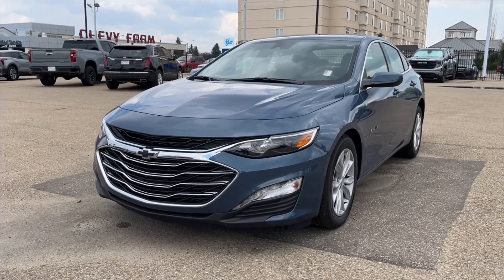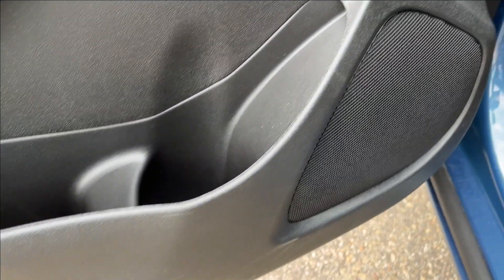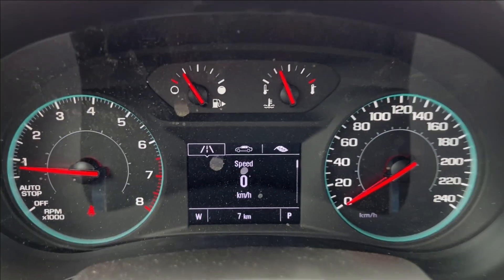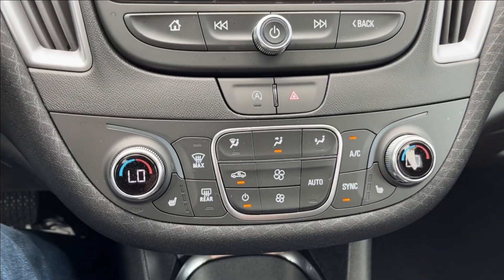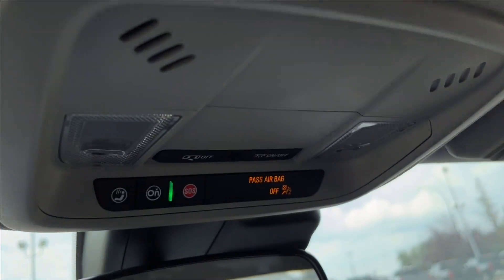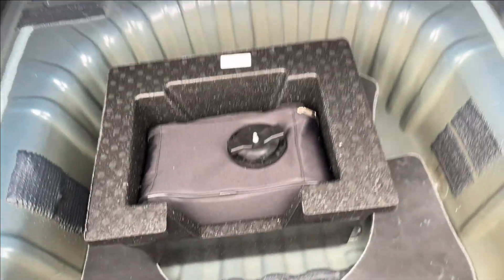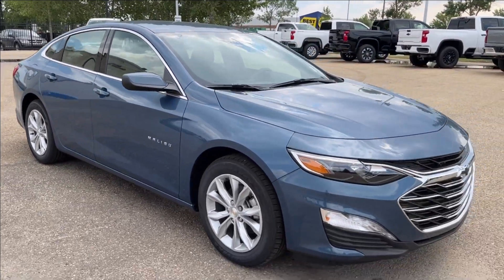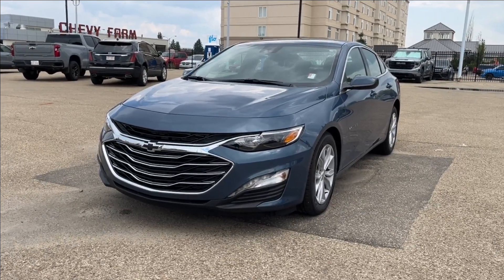2024 Chevrolet Malibu LT Review - Wolfe Chevrolet Edmonton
The all new 2024 Chevrolet Malibu LT sedan offers a fun and sporty redesign while staying true to the heritage of the Malibu model. This car offers a 4-door arrangement with fun styling throughout. The exterior offers alloy wheels, all season tires, and under the hood, a trusted 1.5L Turbo 4-cylinder engine paired to an automatic transmission. At the rear there is a large cargo trunk for all your storage needs plus a trunk power release switch and rear-view camera. The interior has 5 passenger seating and a nice touch and feel interior panel. Standard equipment includes power windows, power locks, power mirrors, automatic headlamps, and touchscreen display for the media zone. The features do not end there though, stop in today to experience all of the great options that make Malibu your first choice!

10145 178 St NW Edmonton, Alberta T5S 1E4